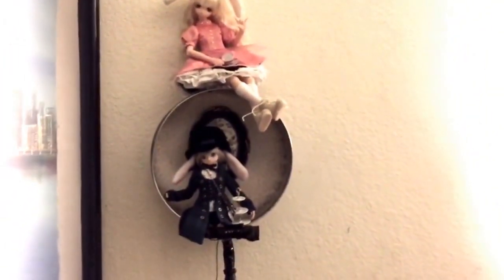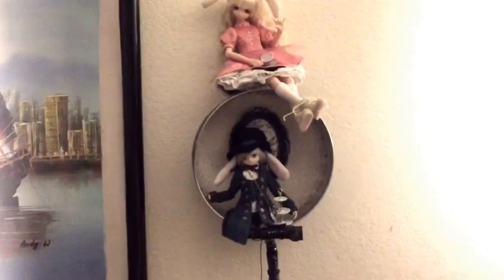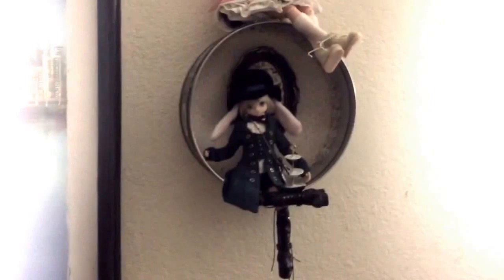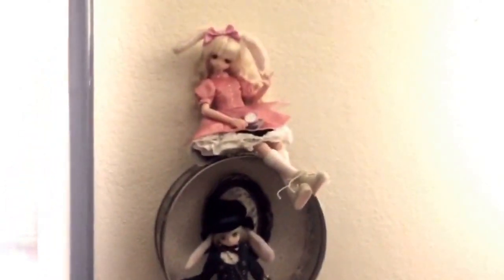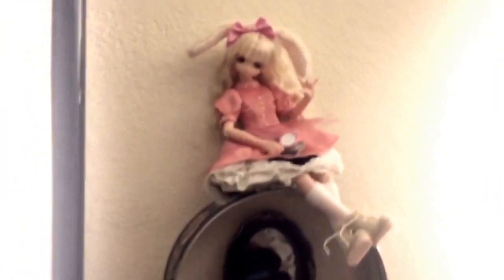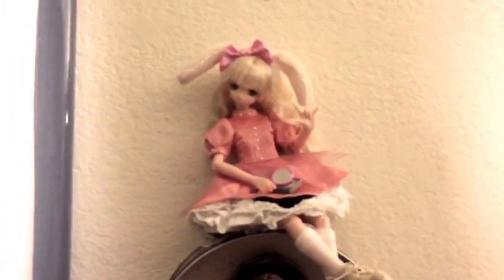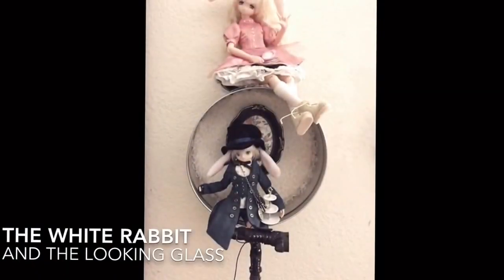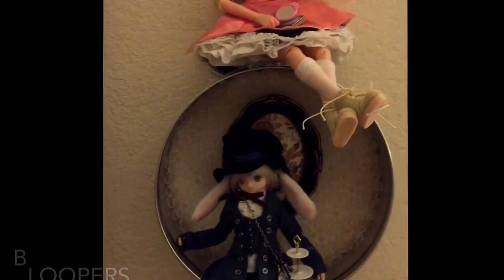Azones in Wonderland